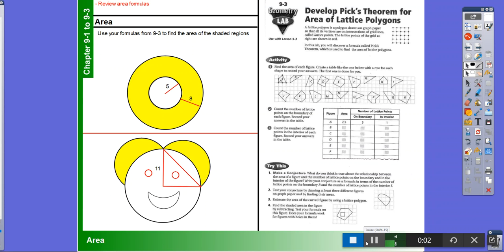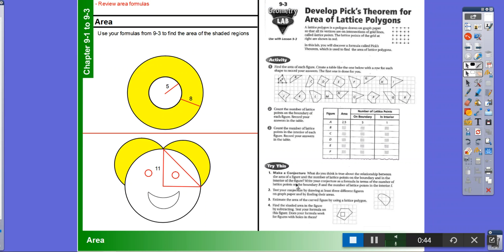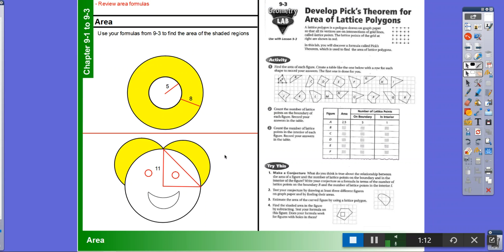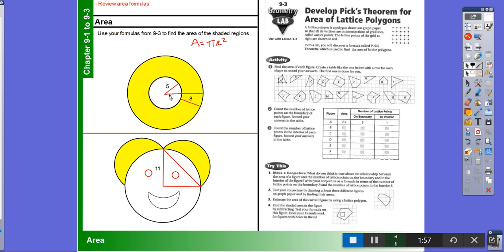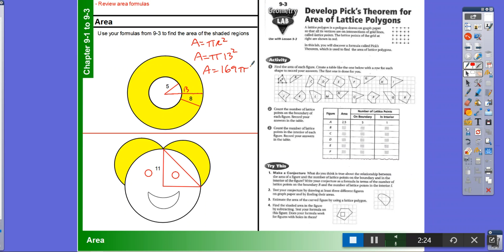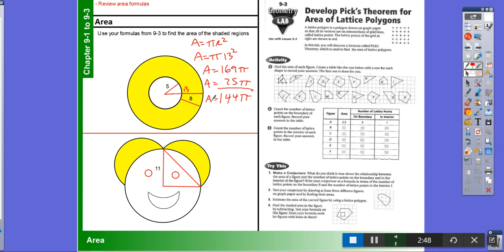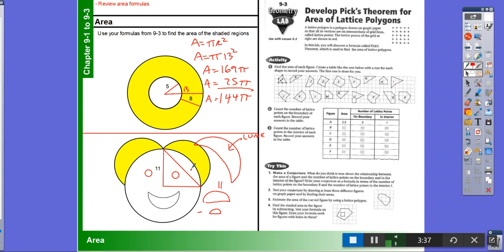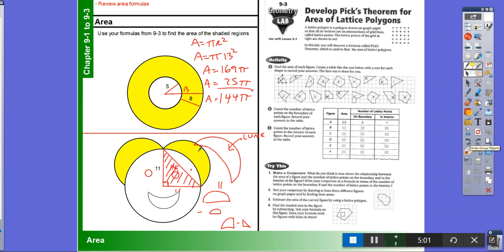Geo Chapter 9-3 You do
Find the area of a target ring and a lune